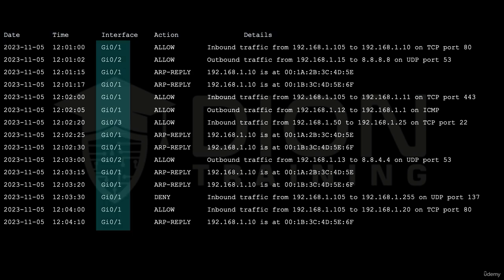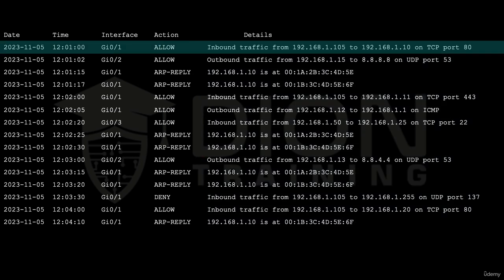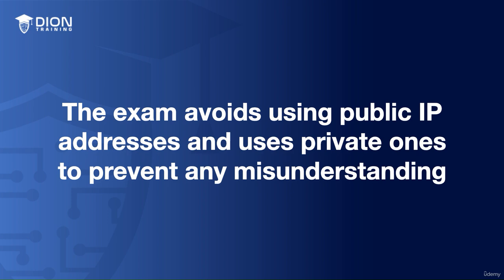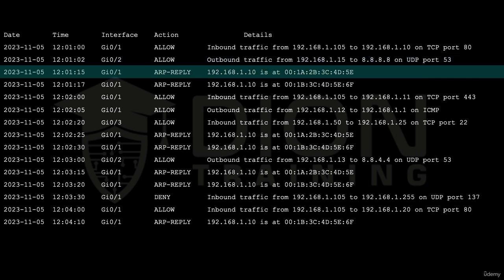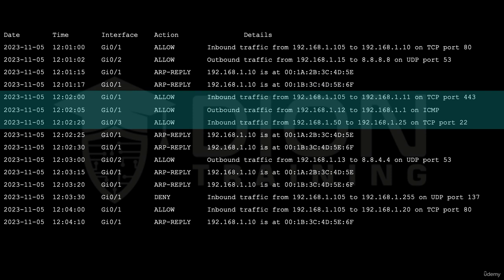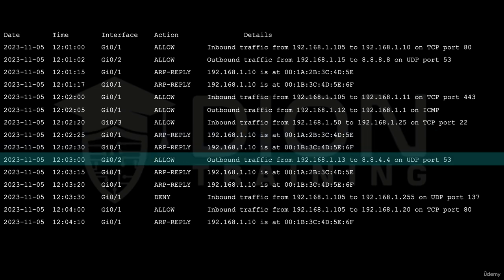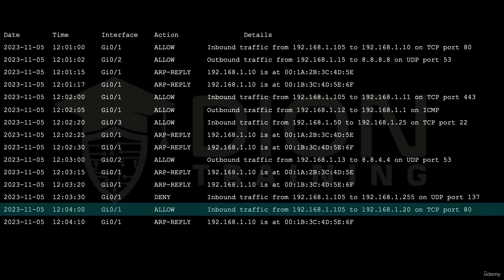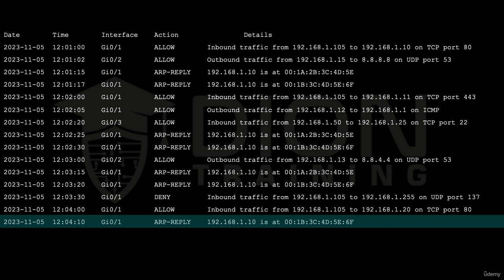243. CompTIA Security+ SY0-701: How to Analyze Network Logs for Security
🔒 Master Network Logs for Cybersecurity & Pass the CompTIA Security+ SY0-701 Exam!

In this video, we break down Network Logs—an essential topic for the CompTIA Security+ (SY0-701) exam. Learn how to analyze firewall logs, SIEM systems, Syslog, and event logs to detect and respond to cyber threats.

📌 Key Topics Covered:
✔ What are Network Logs & Why Are They Critical?
✔ Types of Logs (Security, System, Application)
✔ How to Monitor & Analyze Logs for Threats
✔ SIEM (Security Information and Event Management) Basics
✔ Real-World Log Analysis Examples